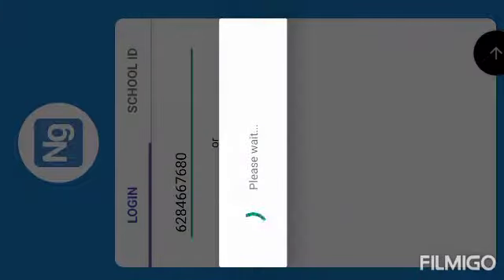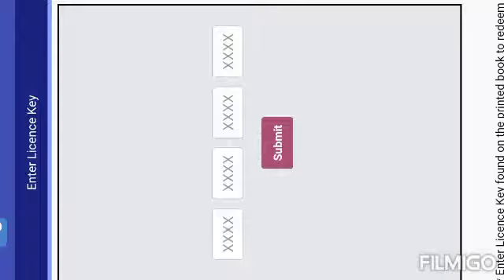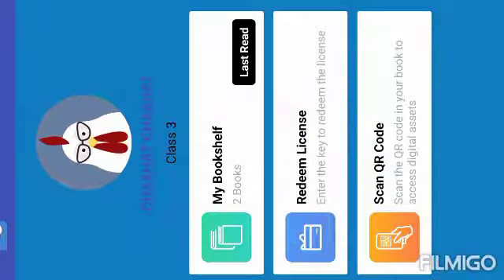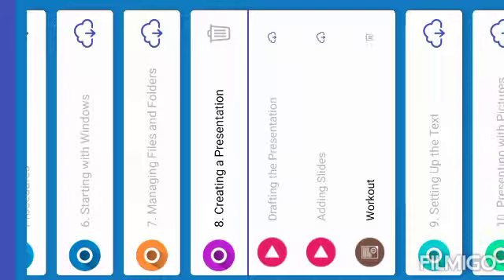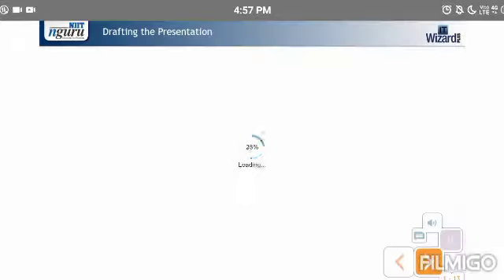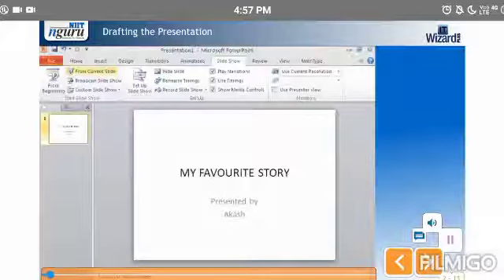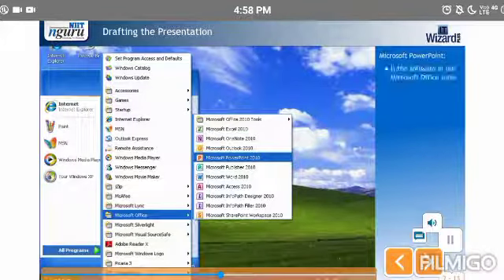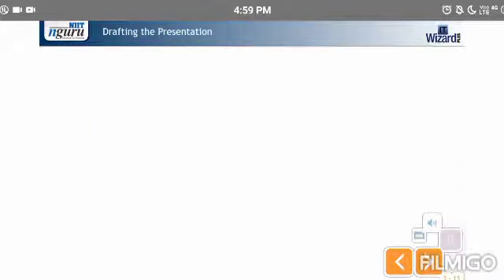How to access Nguru App to watch EContents.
All chapters will be visible using unique code given in your book.